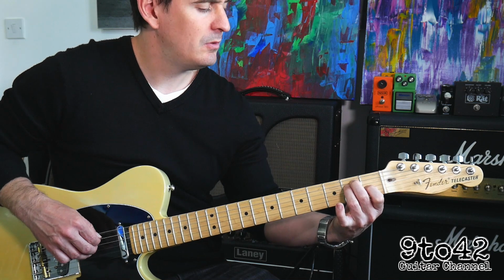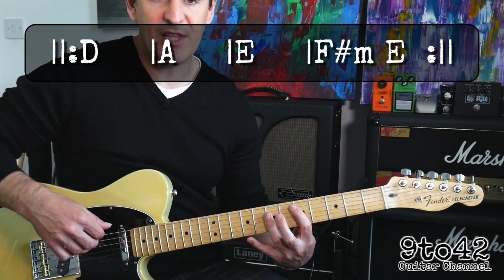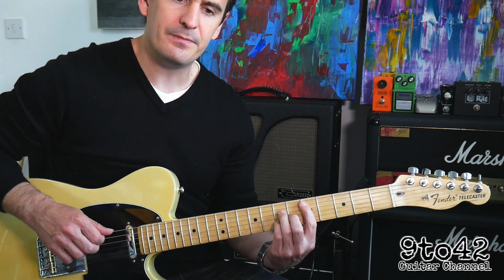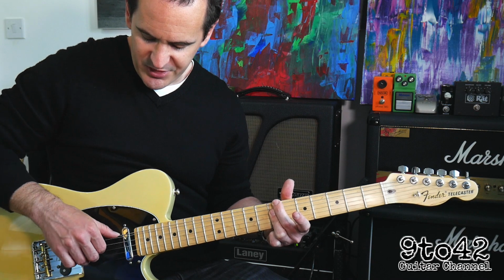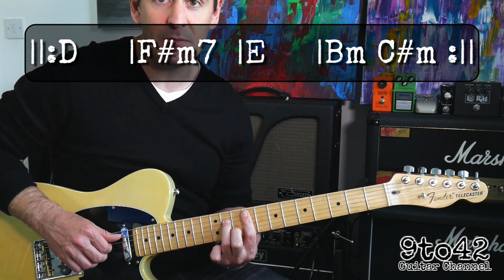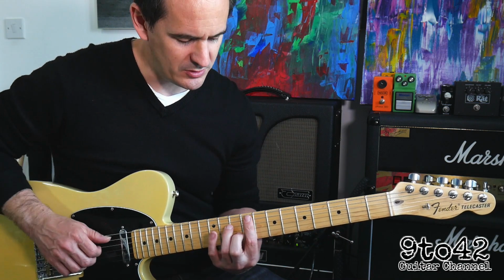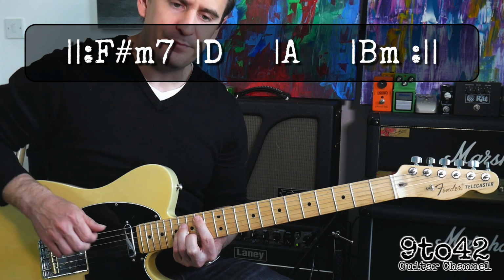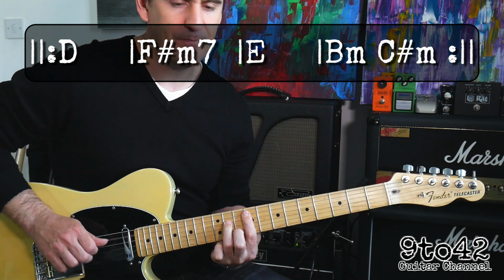How to play Jeremy Zucker - all the kids are depressed Guitar Tutorial Lesson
Learn how to play Jeremy Zucker - all the kids are depressed on Guitar
Easy to Follow Guitar lesson with Andy Hillier
9 to 42